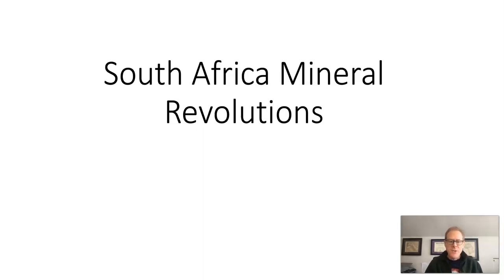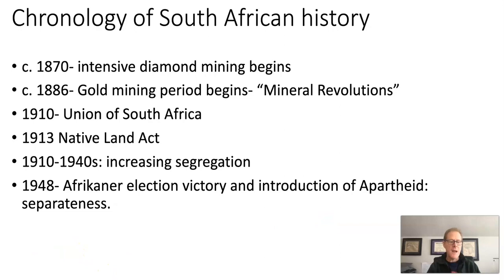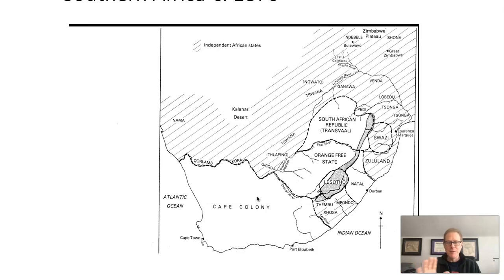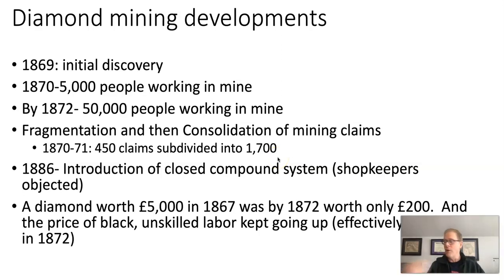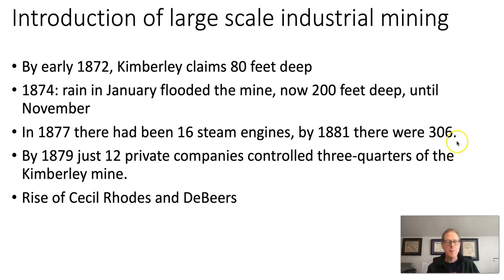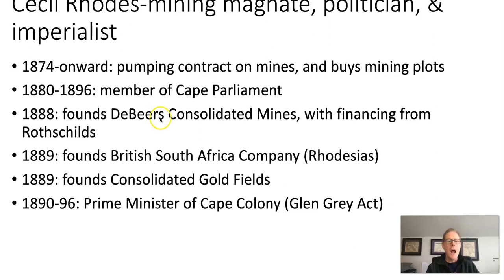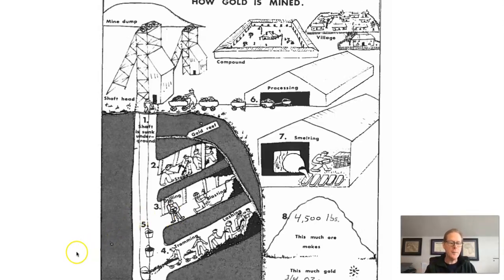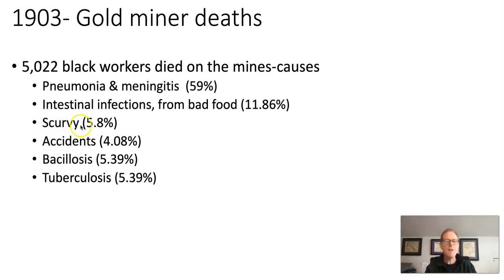South Africa Mineral Revolutions